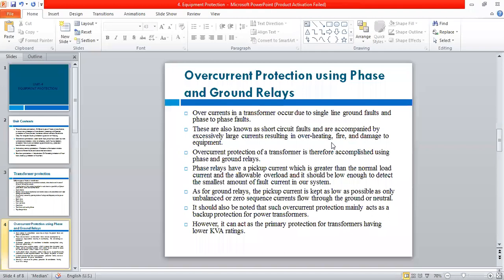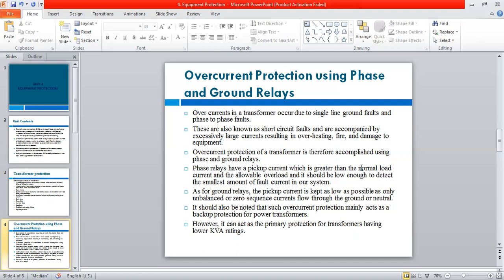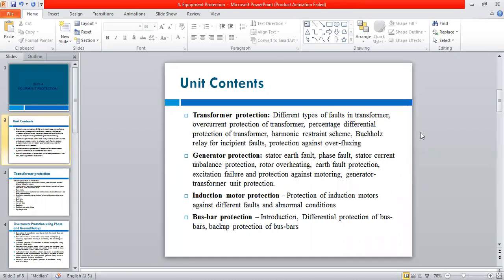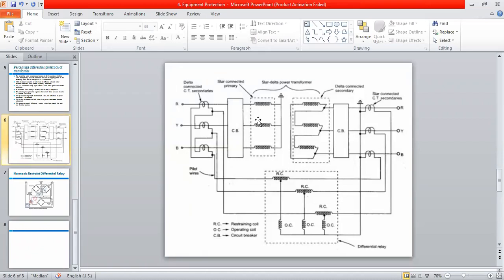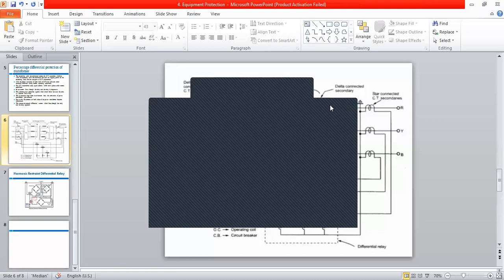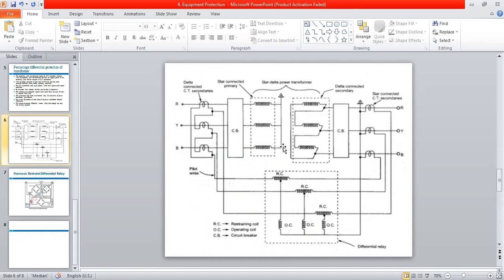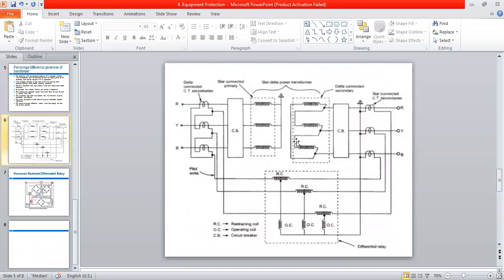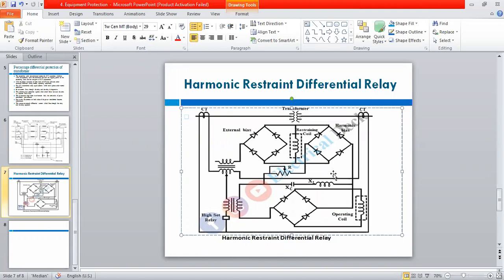L 31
24 11 21